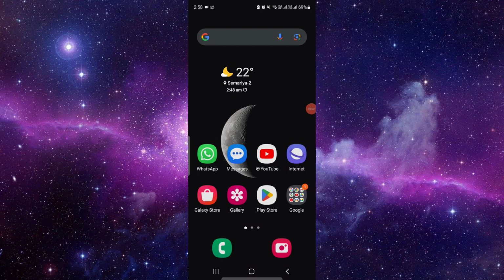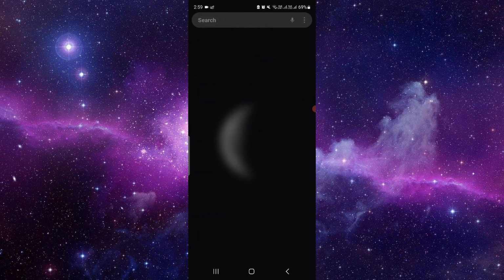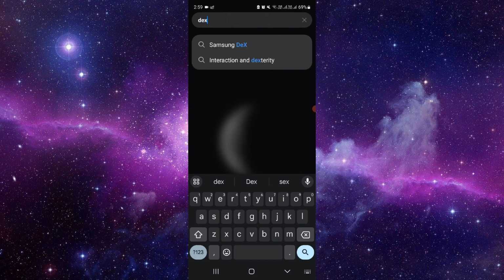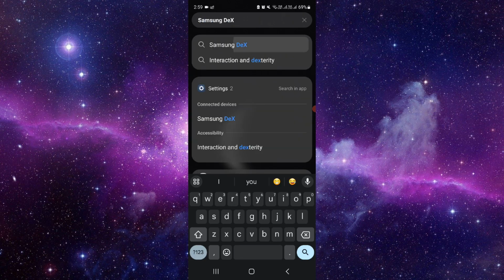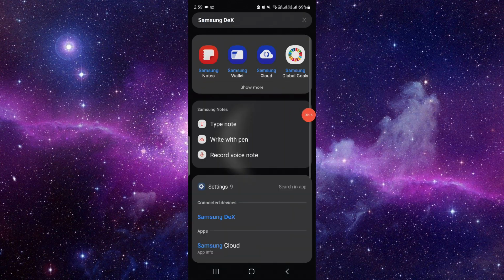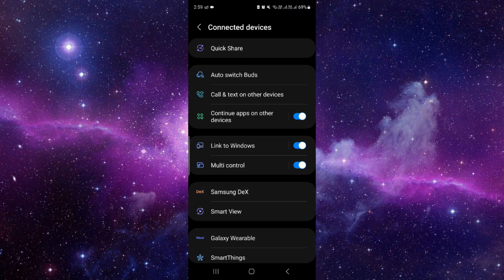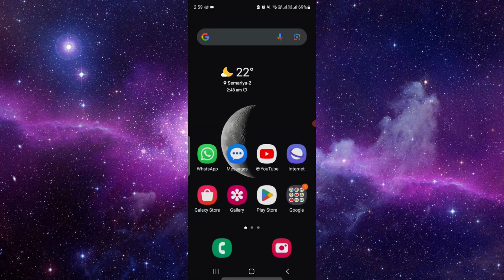✅ how to use DEX screener app (Full Guide)